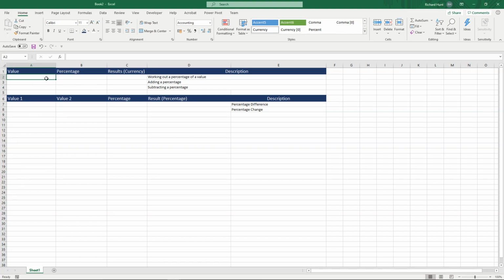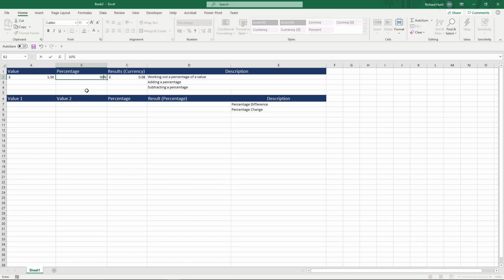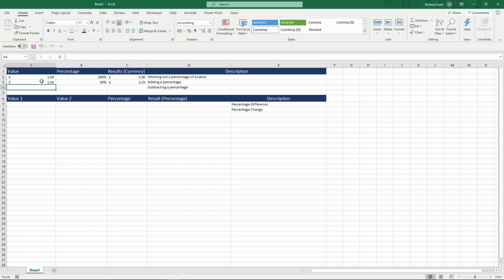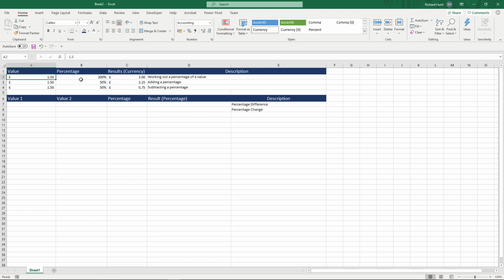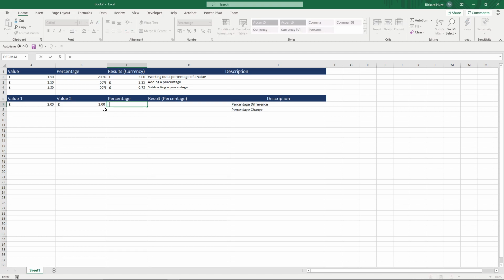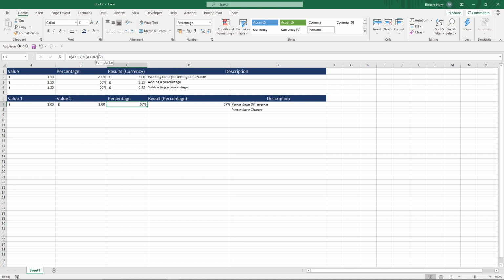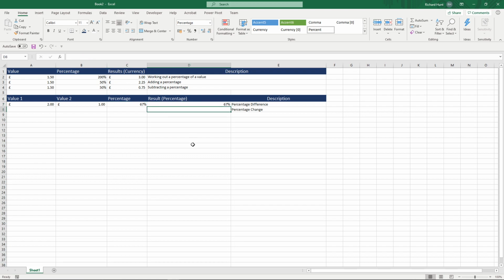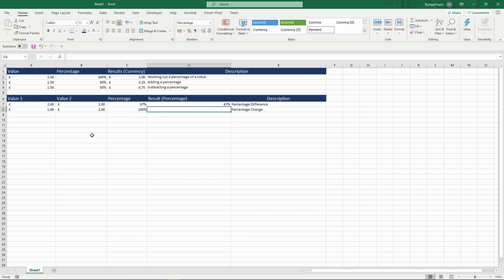Excel Xpert - Percentages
Percentages are really easy to do in Excel.

In this video I will show you how to do some basic percentage calculations.

This video show:
Percentage difference
Percentage change
Adding a percent
Subtracting a percent